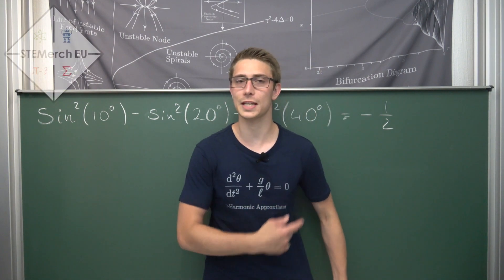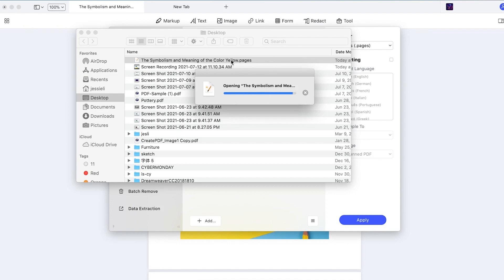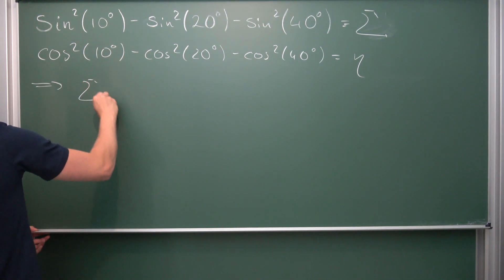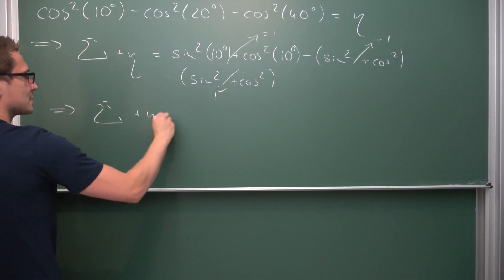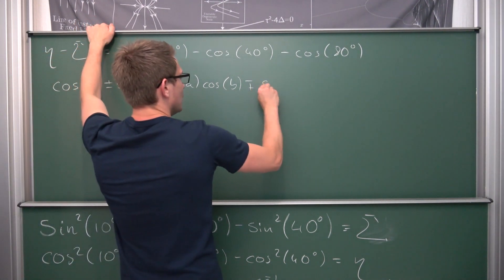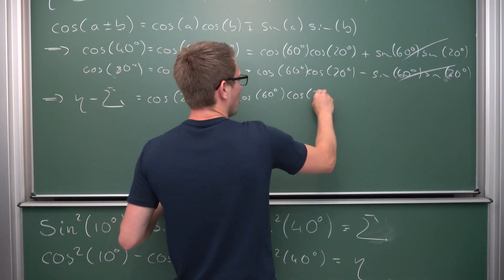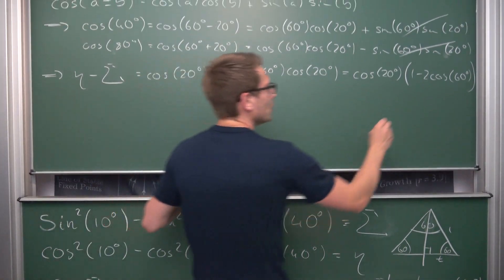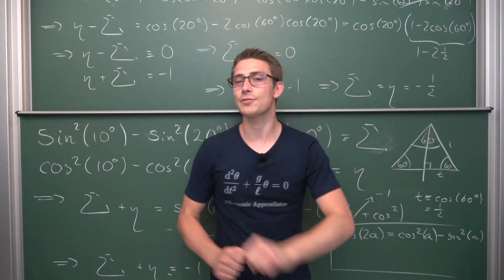A Cute Problem with a Sneaky Trick!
Today we prove, that sin²(10°)-sin²(20°)-sin²(40°)=-1/2 ! The same goes for the cosine counterpart btw :) We use double angle formulas, addition formulae and clever construction for the cos(60°) + a sneaky system of equations! Enjoy :)

Wanna send me some stuff? lel:

06731 Bitterfeld-Wolfen
Saxony-Anhalt
Germany

0:00 Intro
3:37 Me, linear algebra and yo momma
6:44 This step makes a *difference*
12:02 This is the part where he trigs you